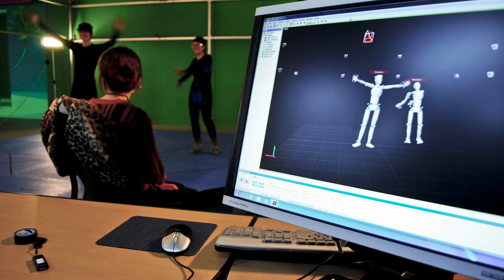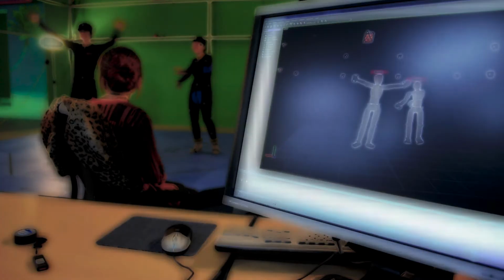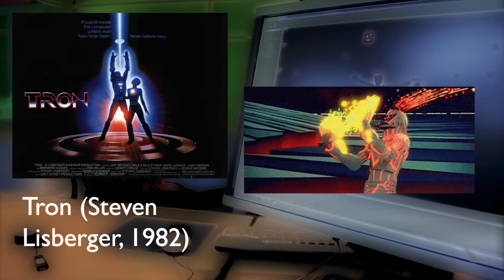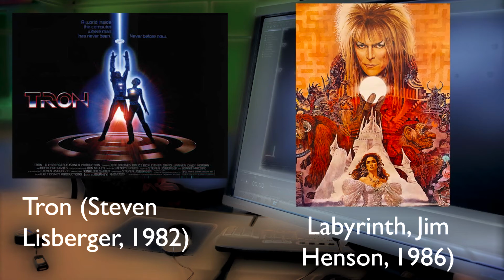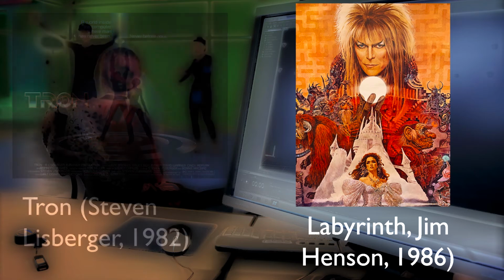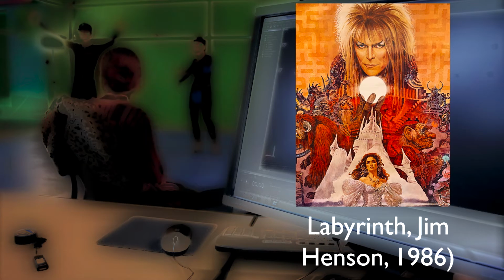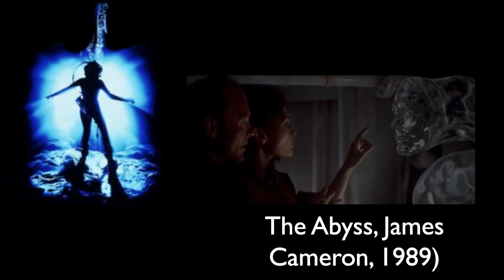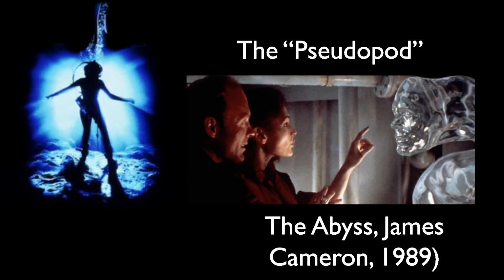Unit 15: The Evolution of CGI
Cgi

Although CGI became more popular and mainstream in the 1990s, there were earlier examples of films like Tron (Steven Lisberger,1982) which used rotoscoping (see Unit 6) and CGI to create a unique visual style. Other films made in the 1980s were decorated with complicated post-production, such as an owl created by animators Bill Kroyer and Larry Yaeder, which opened the film Labyrinth (Jim Henson, 1986). The film may have had a CGI opening, but was famous for using in-camera effects, like puppets and complex set design.
It wasn’t until the 1990s that CGI was beginning to be used in the “real world,” and not only in films set in a science-fiction or fantasy world. A good example of CGI trying to look “real” was The Abyss (James Cameron, 1989) which had a single sequence of a CGI creature known as the “Pseudopod.” The Pseudopod was a stream of water that could copy the faces and facial expressions of the human characters. Industrial Light & Magic or ILM (the same people behind the effects in Star Wars) constructed these 16 shots over a period of 5 months.
Although important to the plot of the film, the Pseudopod sequence was just one scene in a movie that was longer than 2 hours. It was not until James Cameron went back to ILM a few years later, that they would work together to make a CGI character very to a films entire narrative, the T1000 Terminator, which was one of the main characters in Terminator 2: Judgement Day. Although the character used a real actor, and some practical effects, like puppets and models, the character also involved some CGI, which many believe is still impressive today.

All images are, to the best of the publisher’s knowledge, in the creative commons and fall under fair usage. Follow the links below for more information.